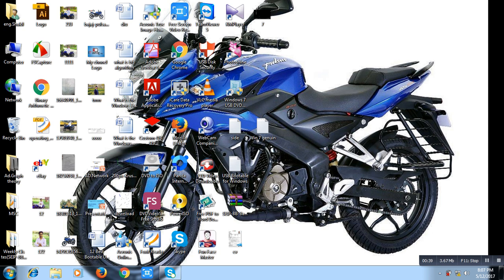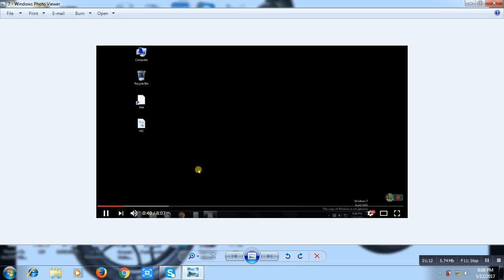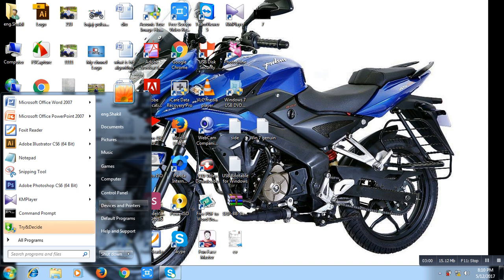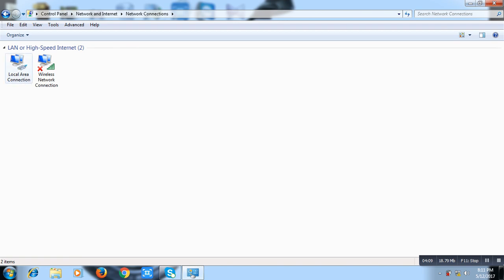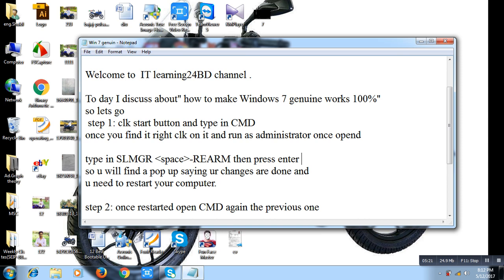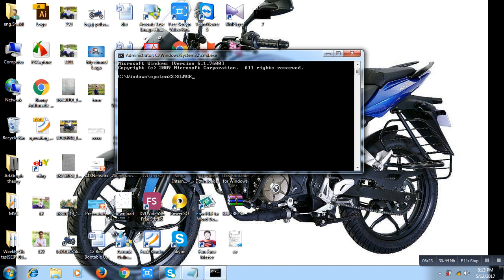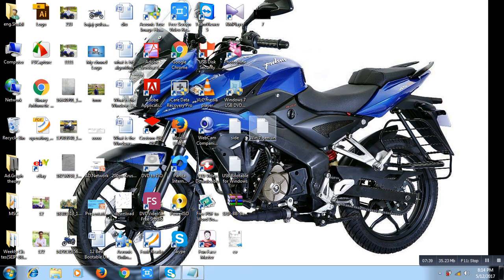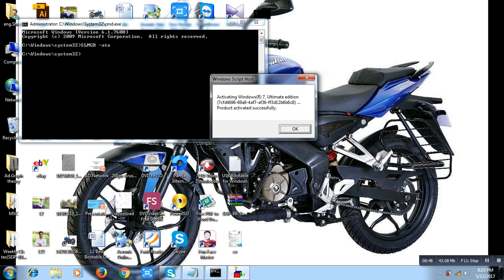How to make Windows 7 genuine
How to make Windows 7 genuine 2017,Windows Genuine Advantage (WGA) is an anti-infringement system created by Microsoft that enforces online validation of the licensing of several recent Microsoft Windows operating systems when accessing several services, such as Windows Update. Follow the instructions in the video!